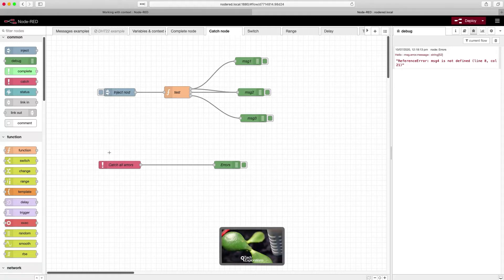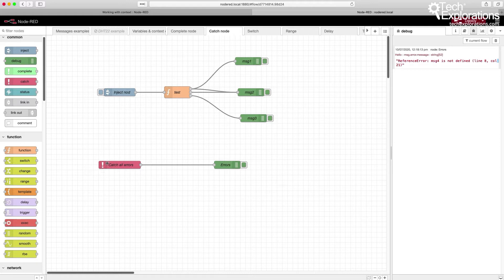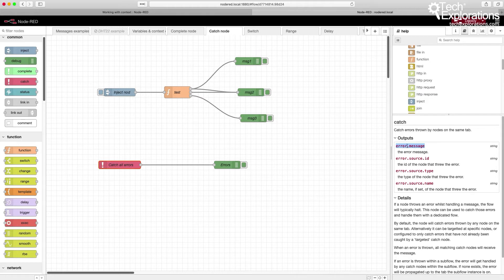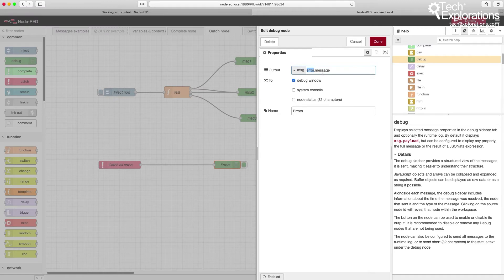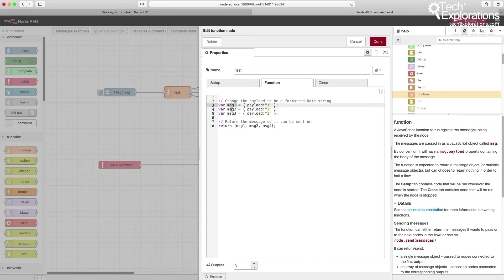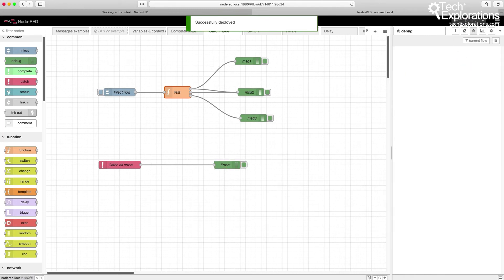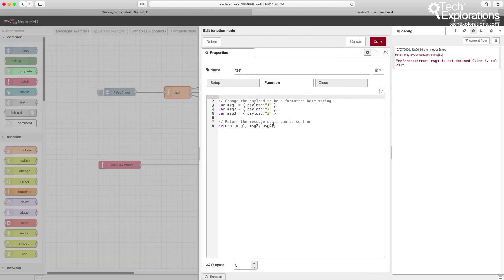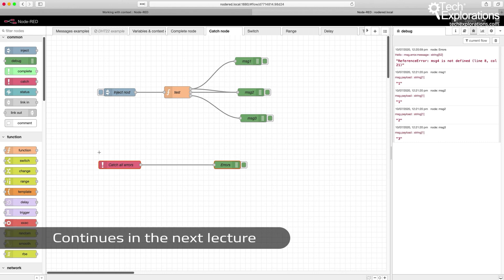05-110 (Node-RED project) The "catch" node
In this video I talk about the "catch" node and how to use it in a Node-RED flow.